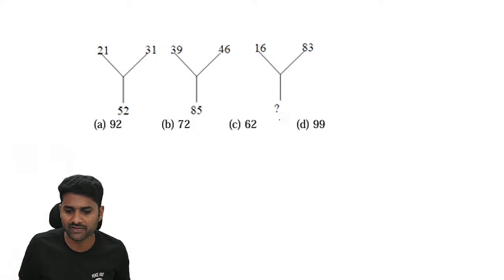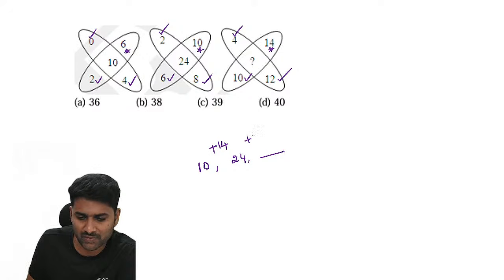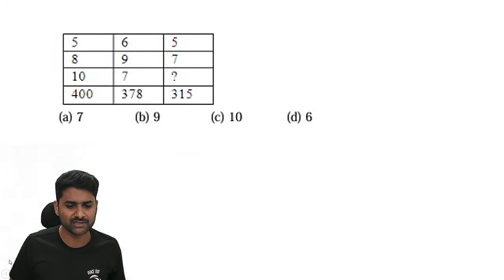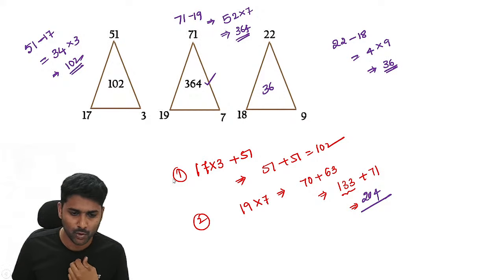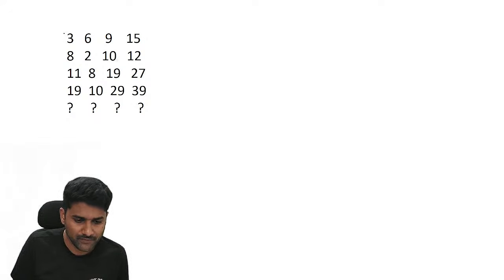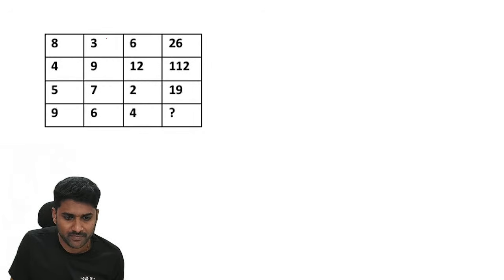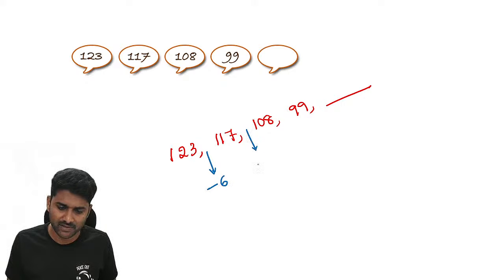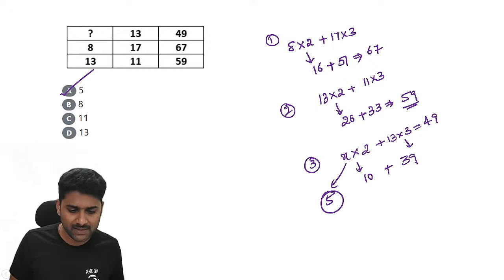Infosys 2025 | Reasoning Ability | Most Expected Questions | NumericalPuzzle | One Shot Revision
🚀 Infosys 2025 Placement Preparation – Reasoning Ability (Section 1 One Shot Revision)
Get ready to crack the Infosys Aptitude & Logical Reasoning Round with this live session covering Most Expected Reasoning Ability Questions for Infosys 2025!

👨‍🏫 Trainer: Mr. Vamsi – Expert with 10+ years of experience in Training & Placement Aptitude Coaching.
📅 Session Type: Live Revision
🎯 Focus: Infosys Numerical Puzzle Test – Section 5

📘 Coverage:
Most expected & repeated Reasoning Ability from previous Infosys exams
Short tricks & smart solving methods
One-shot full revision before your Infosys 2025 drive

🔥 What You’ll Learn:
✅ Shortcut methods for tricky Reasoning Ability
✅ Time-saving techniques for Infosys Aptitude Round
✅ Practice-based approach for accuracy improvement

📌 Download our apps:
📱 V2V Prep – For practice & tests (Google Play Store)
📱 My Institute – Code: eigbyk (App Store)

TCS hiring
tcs hiring
software hiring
jobs freshers
fresher hiring
freshers hiring
Hiring freshers
STEP internship
product company
summer internship
off campus
freshers hiring
Hiring freshers
STEP internship
product company